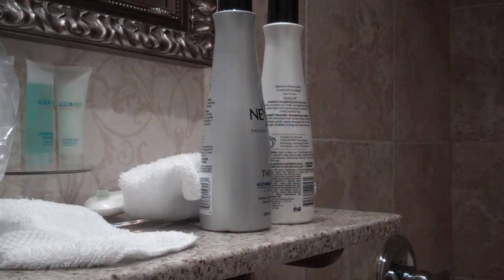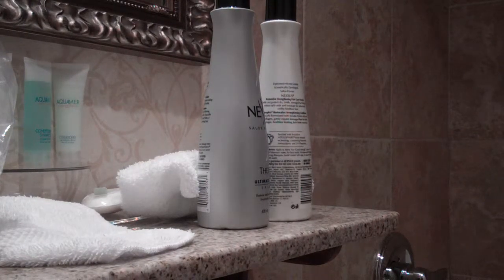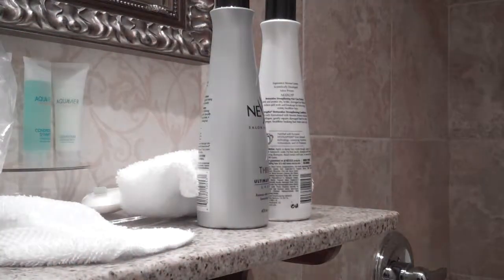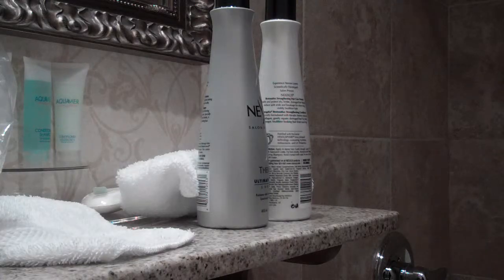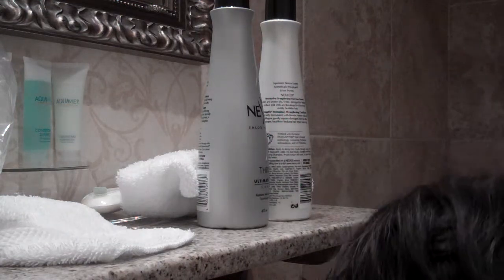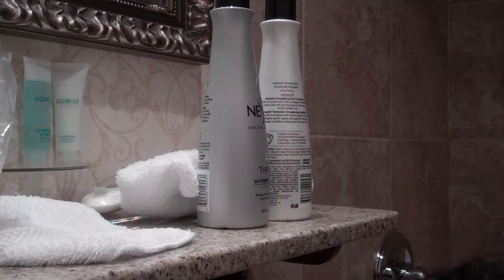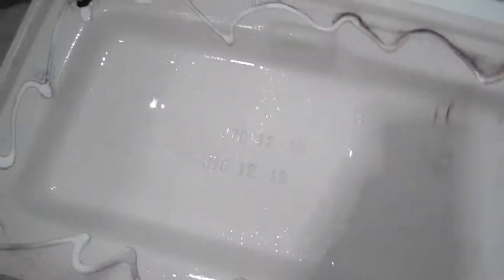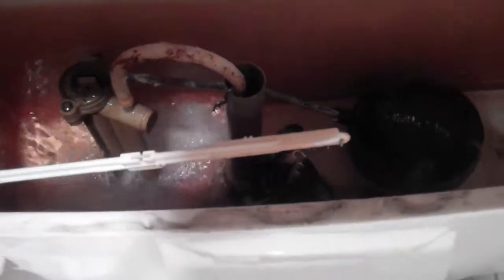3827: Canadian Late 1980's-Early 1990's Crane Toilet Tank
This toilet is located in a hotel room at a Best Western in Ontario, Canada. Anyone know the model? This video was filmed on April 29, 2012.